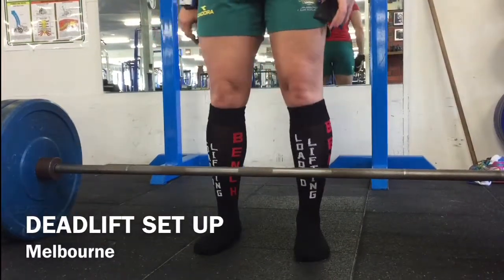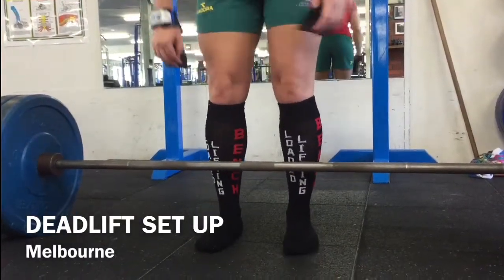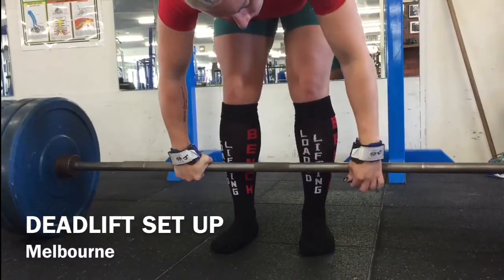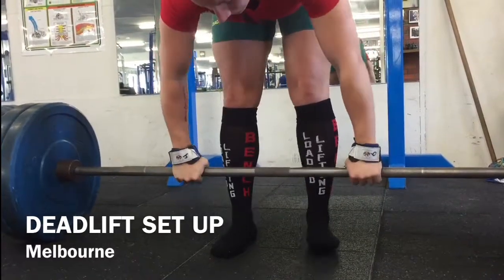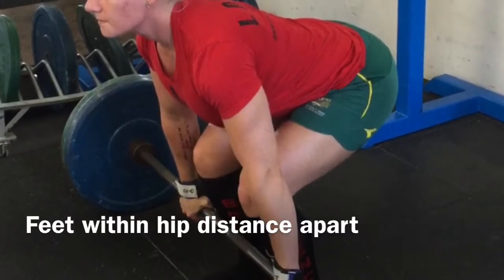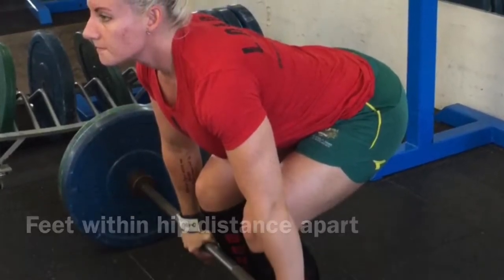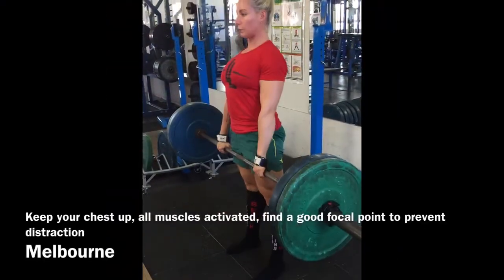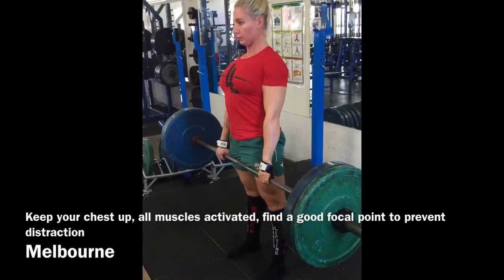Conventional Dead Lifts